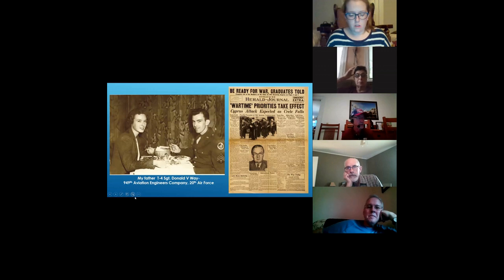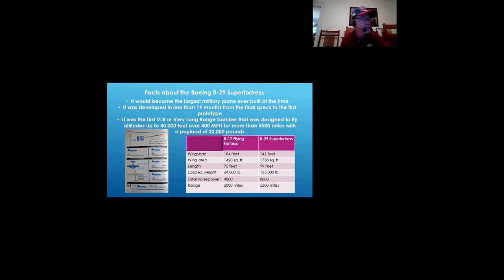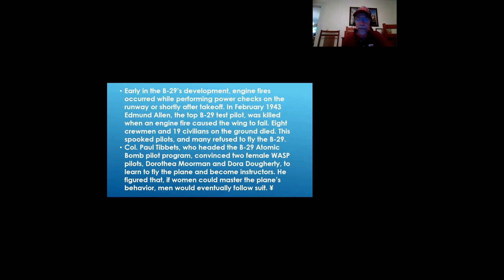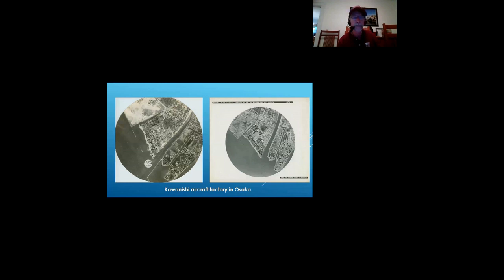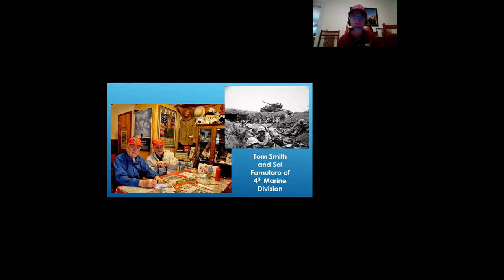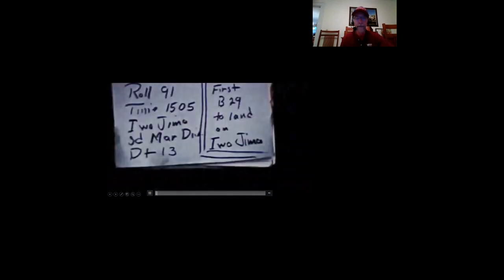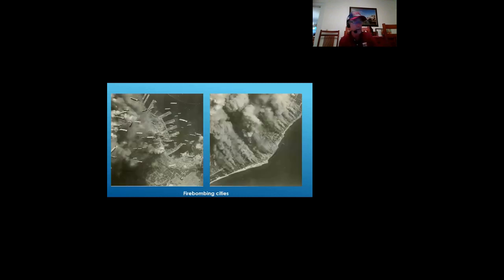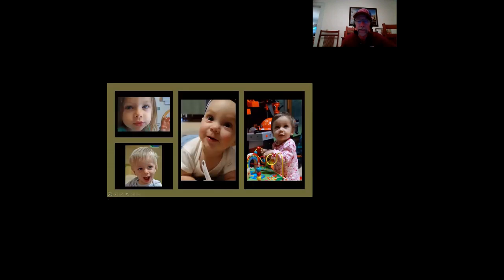Dr. Daniel Way presents "How the B 29 Ended World War II and Saved a Million Lives"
Dr. Daniel Way talks about his father’s experience in the South Pacific during WWII.  Donald Way was a T2 technical Sergeant in the 949th Aviation Engineers Company of the 20th Air Force under general Curtis LeMay, serving from July 1942 to November 1945. He was on Guam for approximately one year making bombing maps for the navigators and bombardiers of the B-29s.

Dr. Way’s talk features pictures his father took of the bombers, the aerial photos of bombing targets, actual bombings in progress, Hiroshima before and after the A-bomb and the elaborate maps his unit made for the bombardiers and navigators.  The program was funded in part by a grant from Humanities New York, with support from the National Endowment for the Humanities.